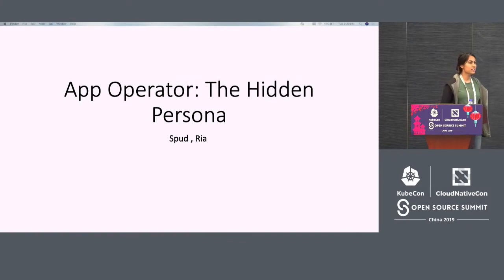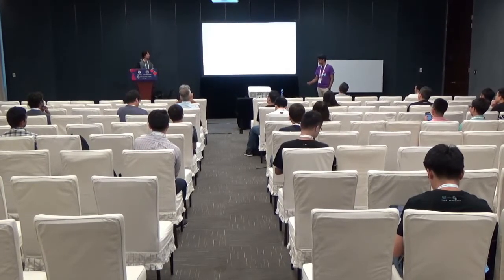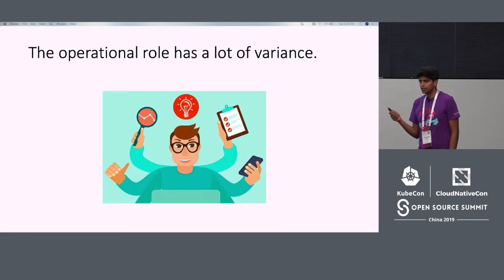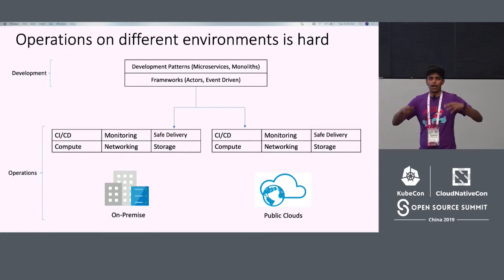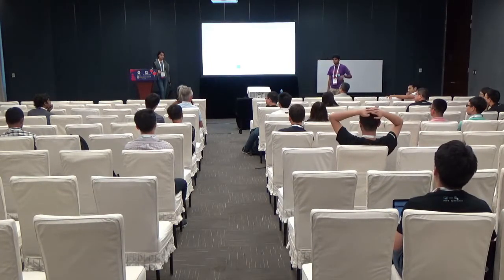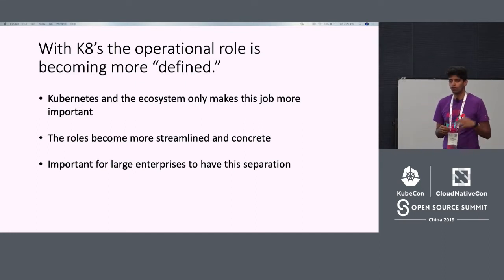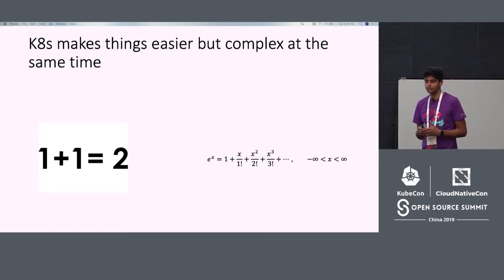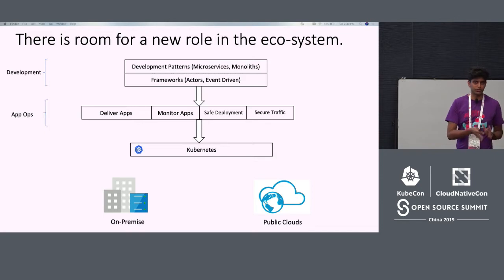App Operator: The Hidden Persona - Ria Bhatia & Sudhanva Huruli, Microsoft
As enterprises look to deliver quality software as part of their business, two roles have been naturally created: the developer and the infrastructure administrator. Technologies such as Kubernetes have tackled the problem of managing the infrastructure. However, there is still a gap for how we manage applications on top of these systems. As a result, infrastructure operators and developers are forced to deal with concepts that are outside the scope of their roles. This talk will focus on the importance of having an application operator and the duties of this role in an enterprise embracing cloud native technologies.